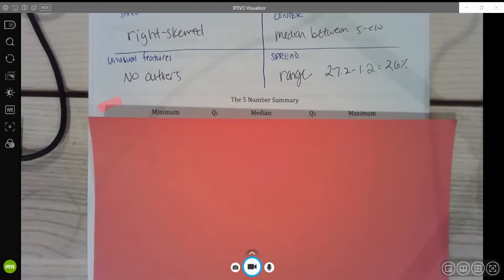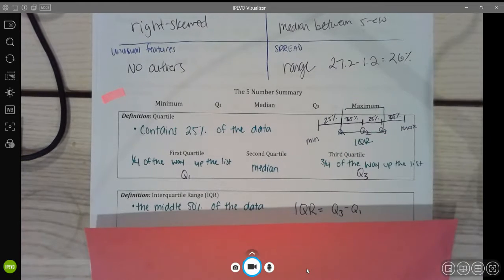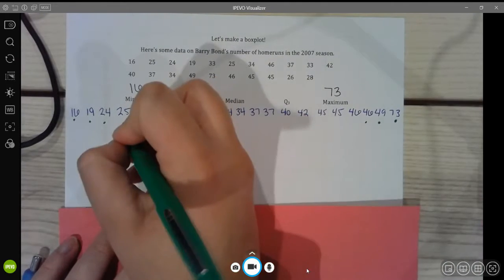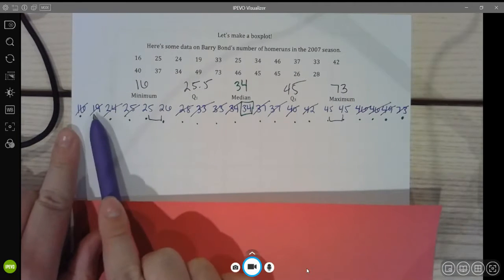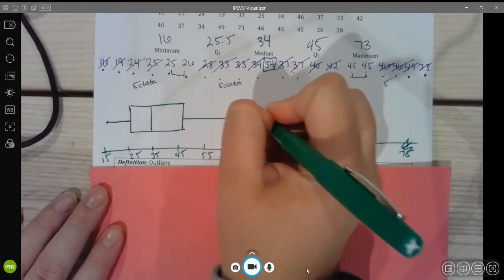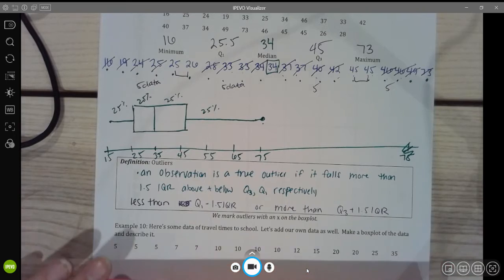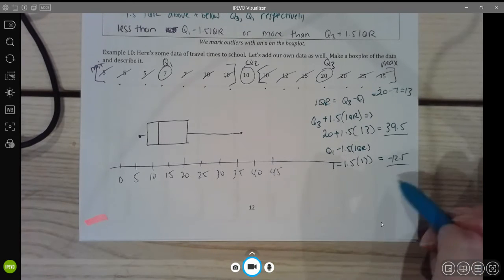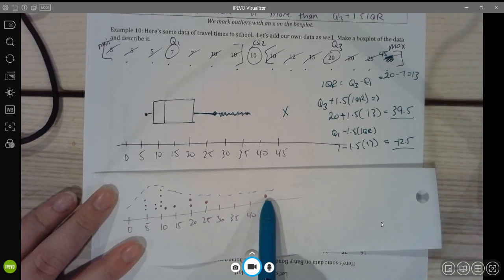Boxplots and Finding outliers with IQR